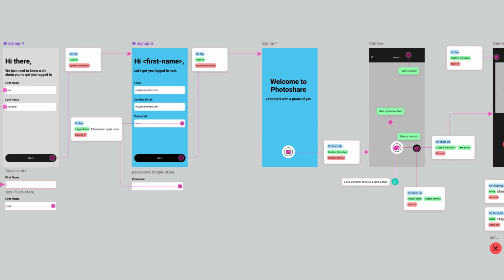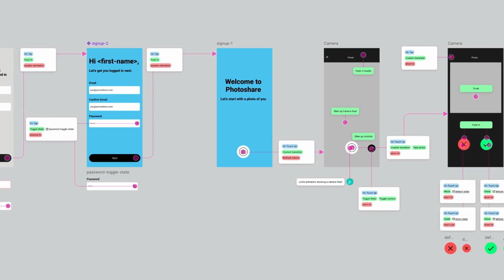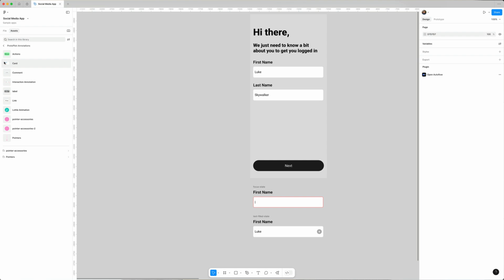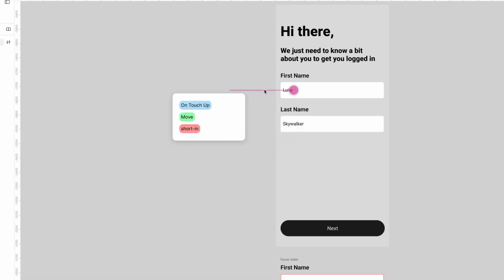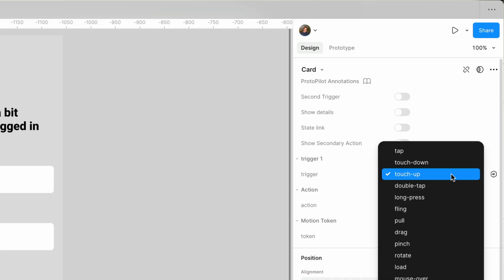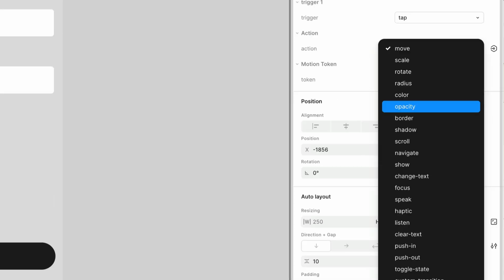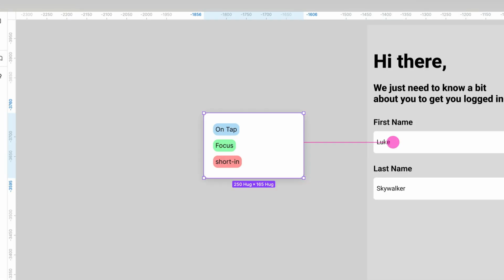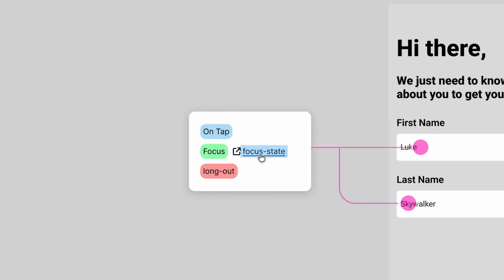ProtoPilot Annotate - Figma library to help you annoate interaction design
Hi all, I'm, sharing the news about a new free Figma library I've created that i'm calling ProtoPilot Annotate. I've designed this library to help you annotate your Figma files so that you can hand them off to Interaction desgners an protptypers as well as engineering teams. If you're interested in getting early access you can join the waitlist